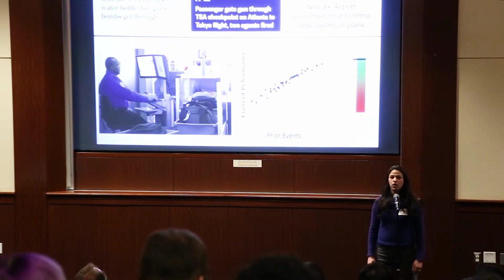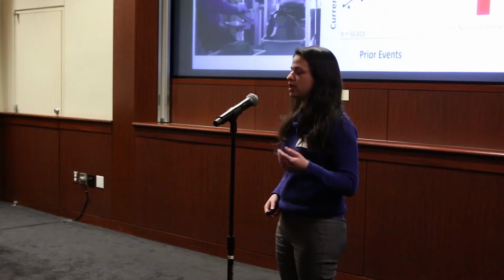2020 GW 3MT Presentation - Michelle Kramer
2020 GW 3MT Presentation - Michelle Kramer